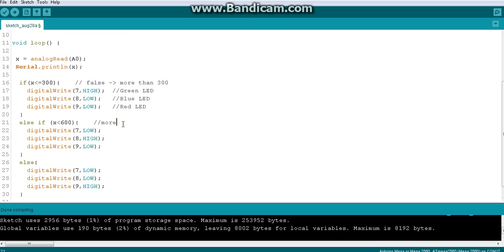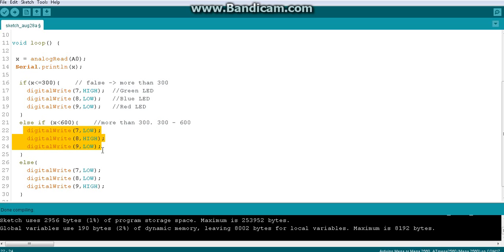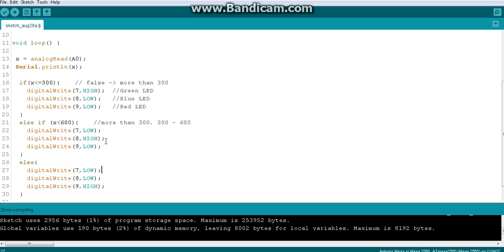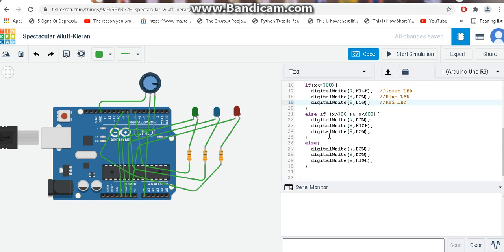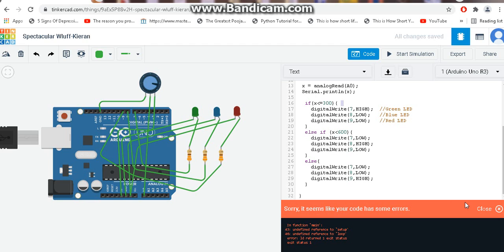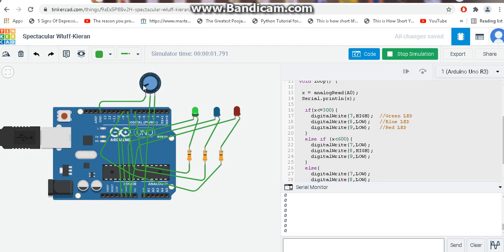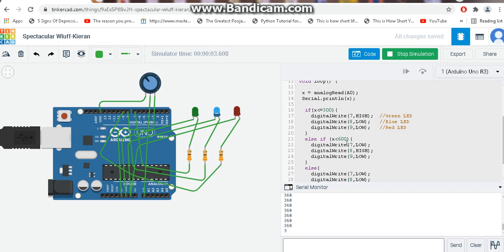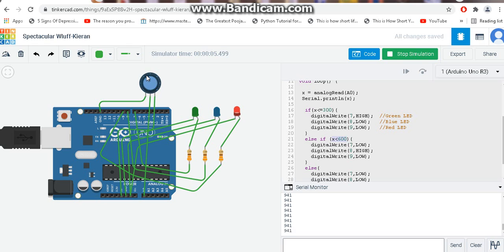Arduino Programming Tutorials for beginners - 67 | If condition - 26 | Desktop